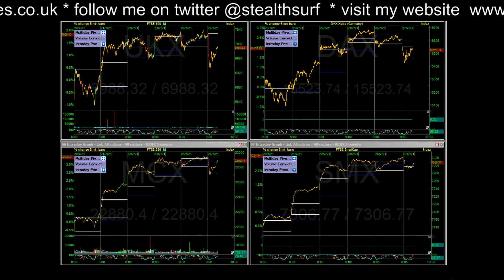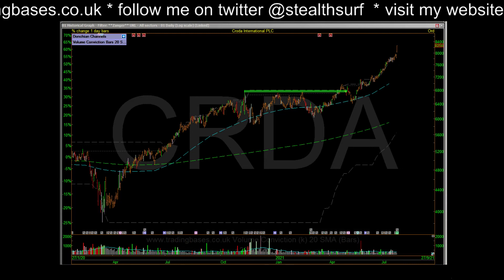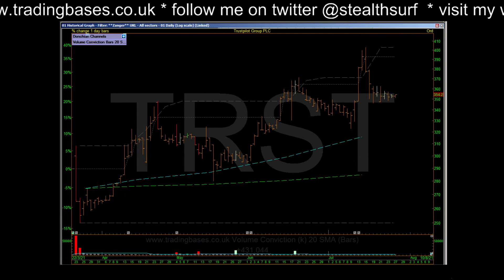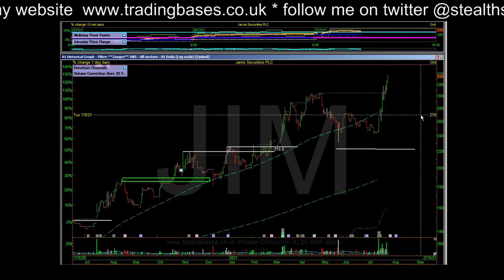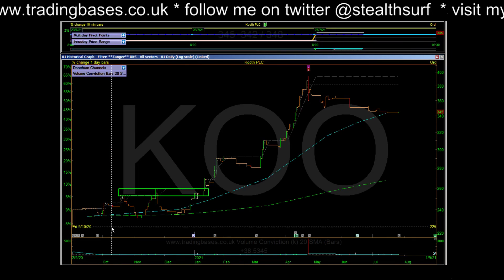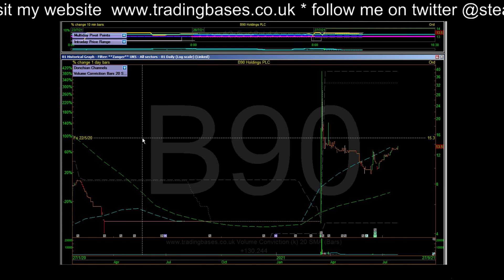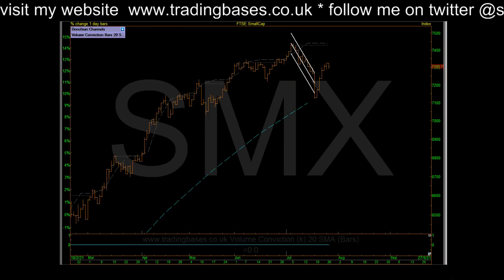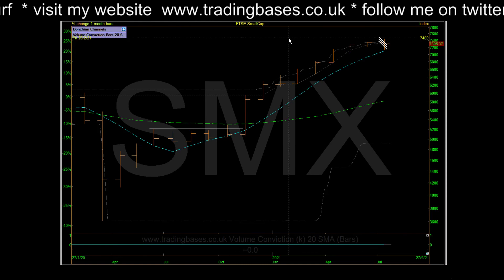Radar Update / Volume Leaders - News days, Noise Days - Monthly bars preview